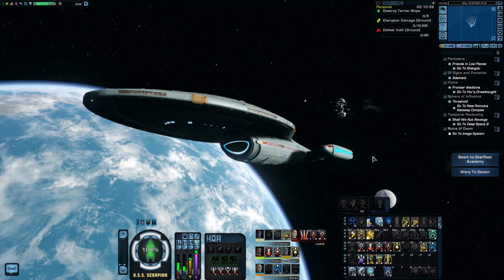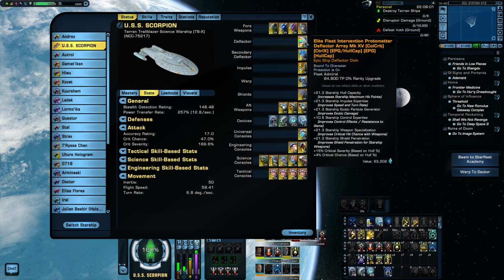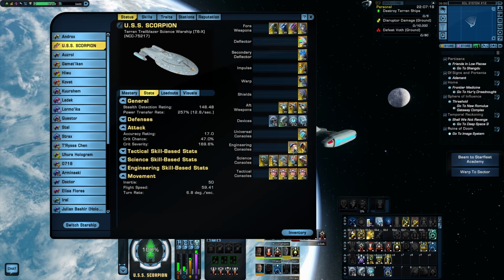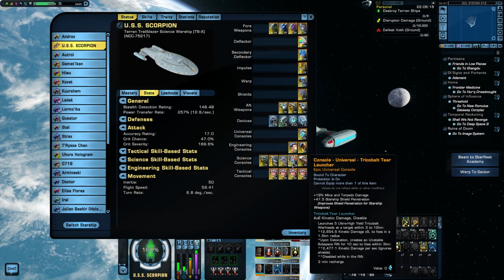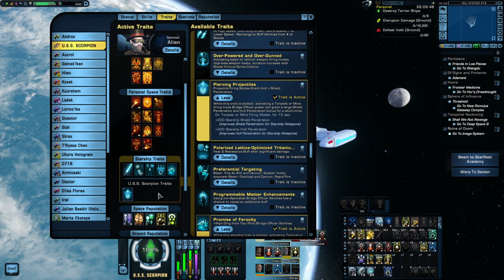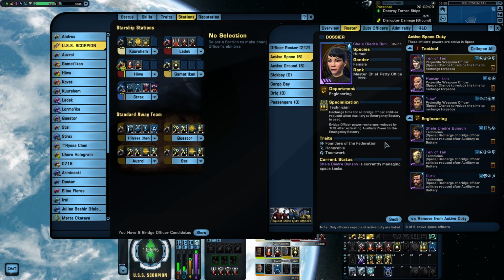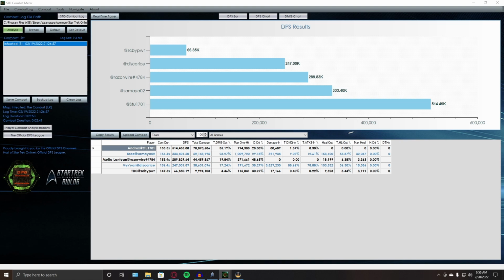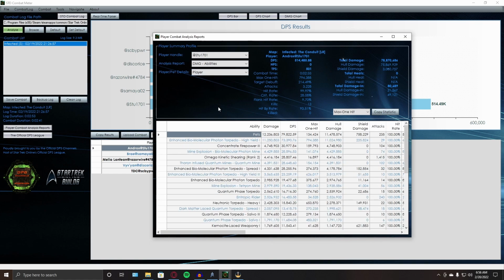Trailblazer Science Warship Budget Torpedo Build - Star Trek Online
Next for the Terran Bundle ships, the Trailblazer!  If the Janeway and the Titan had a very angry Terran baby, that would be this ship.  Since it's a Command ship I put a torpedo build on it, but this time I went for more budget focused than I have for past torpedo builds.

0:00 - Intro
0:33 - The Ship
1:33 - The Gear
5:41 - The Specializations
5:49 - The Traits
7:54 - Boffs and Doffs
9:05 - Additional Notes
9:47 - ISE
12:37 - Parse
12:58 - Outro

Music: 'Retrofuturism', 'It's a Simulation', and 'Feels Like Winning' are by Harris Heller from StreamBeats.